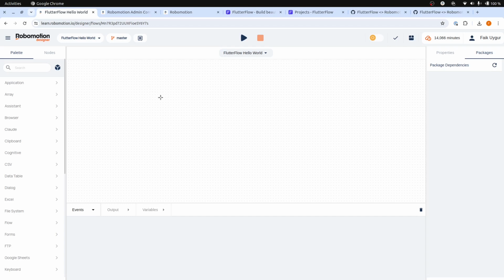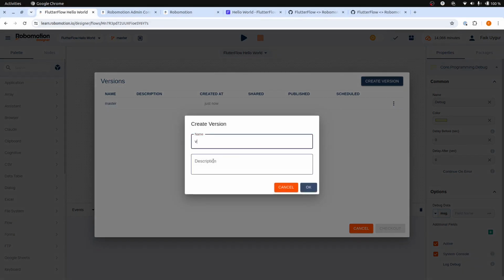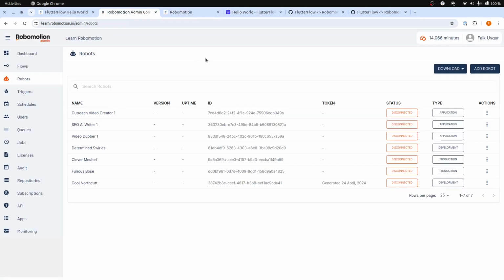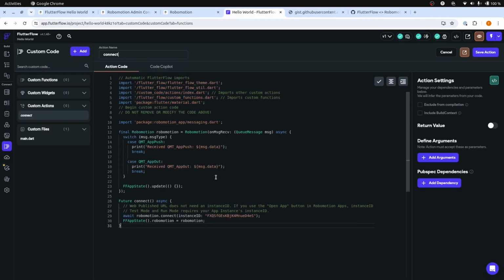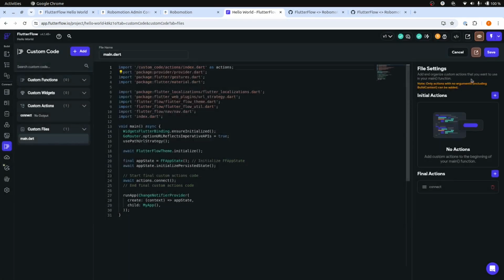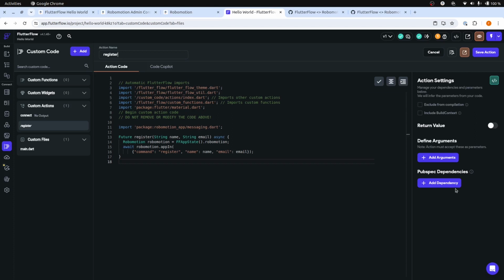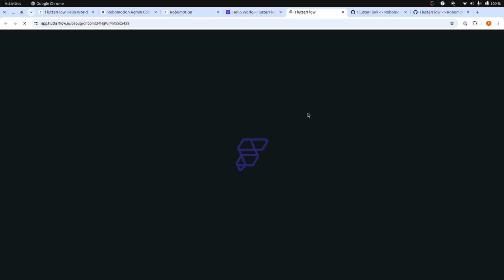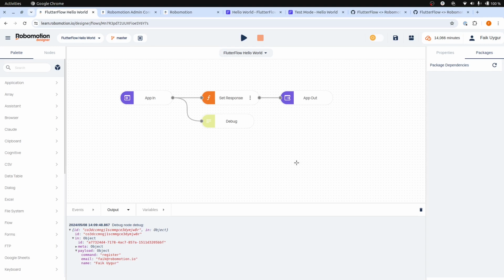Connect FlutterFlow to Robomotion Flow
In this video, we are going to learn how to connect a FlutterFlow app  to a Robomotion flow as a backend. We will learn how to pass messages between the FlutterFlow app and the Robomotion flow.

We'll guide you through every step to ensure your FlutterFlow app can interact effectively with Robomotion flows, enhancing your app's functionality with a powerful RPA backend.

to connect with other developers who are pioneering the integration of app development and automated workflows. Engage in discussions, share your experiences, and discover insights from peers who are also at the cutting edge of technology.

Make sure to like this video, subscribe to our channel, and hit the notification bell to stay updated on all our latest tutorials that empower you with the knowledge to enhance your development and automation skills.

Links:
FlutterFlow - RobomotionFlow connect():